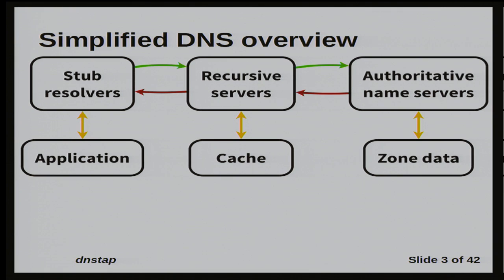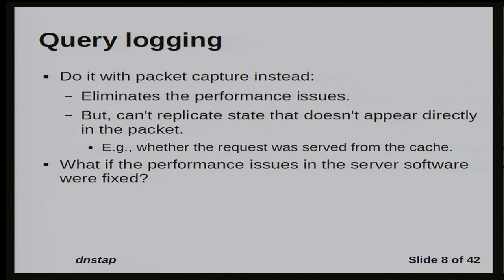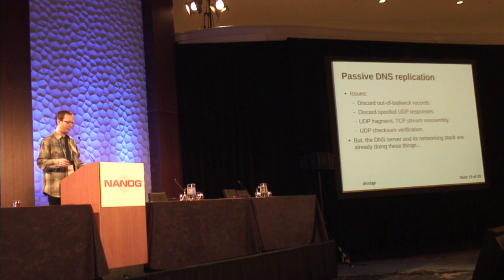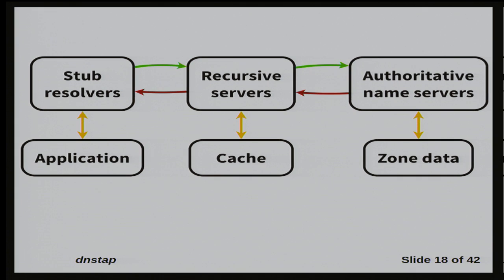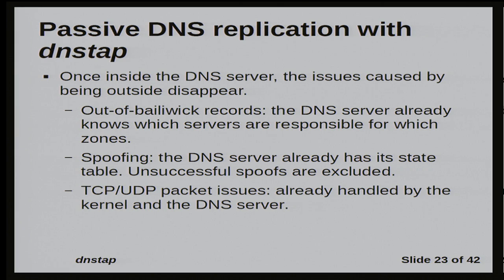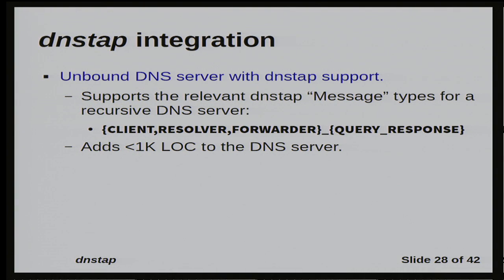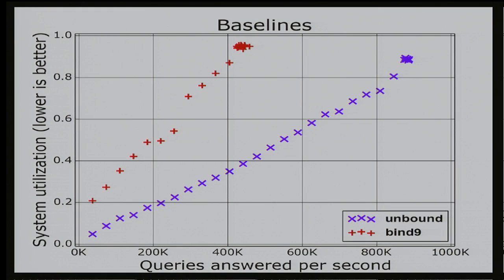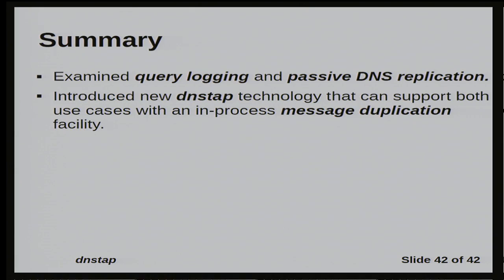dnstap: High speed DNS logging without packet capture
Speaker:
Robert Edmonds, Farsight Security, Inc.

The DNS protocol presents interesting logging challenges. Common approaches to DNS logging include instrumentation internal to the DNS server which generates textual log messages ("query logs"), and external passive observation of DNS network traffic ("packet capture"). This presentation will outline some of the strengths and weaknesses of these two approaches and will showcase a hybrid vendor-neutral logging implementation, "dnstap", that can provide at high speed the high quality data needed for DNS monitoring applications such as passive DNS replication and query logging.